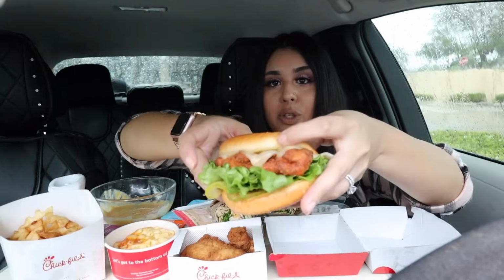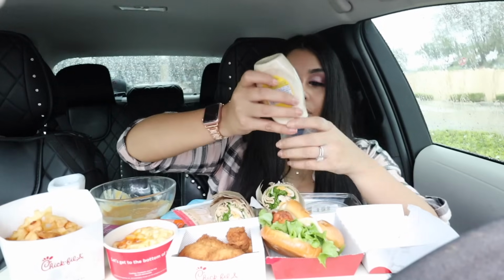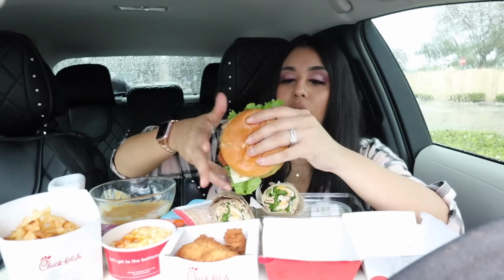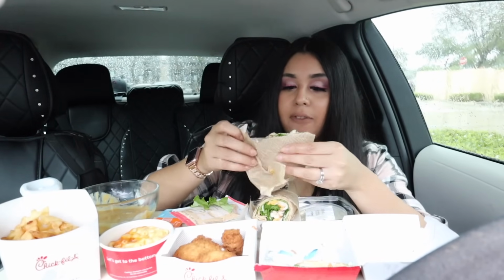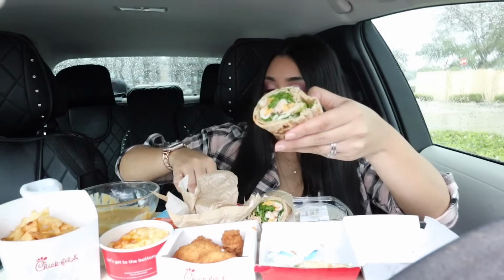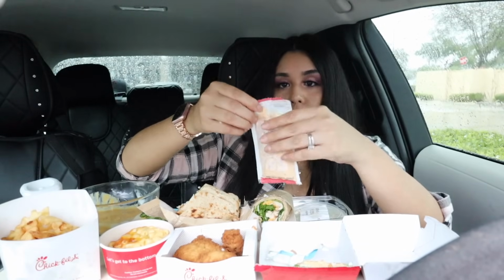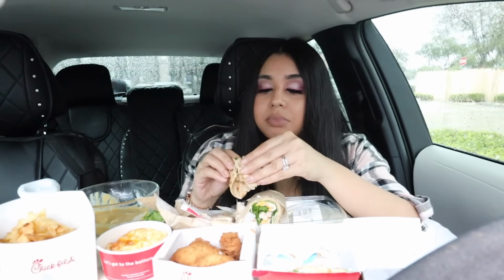CHICK-FIL-A MUKBANG!!! (Spicy Chicken Sandwich, Waffle Fries, Mac N Cheese, Chicken Strips, Wrap)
Use KATHYEATS to get 30 OFF (just $11!) your first month at Scentbird

CHICK-FIL-A MUKBANG!! What I ordered today was a spicy chicken sandwich (pepper jack), 3 pc chicken strips, waffle fries, chicken wrap, mac n cheese, 8 oz chickfila sauce. thanks so much for watching (: if you're reading this leave your fave thing to get from chickfila in the comment box!